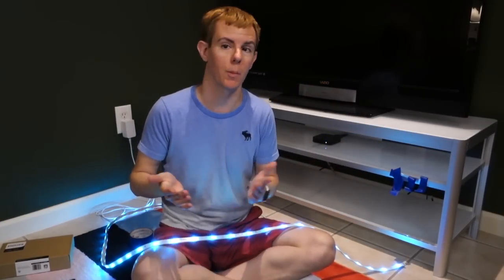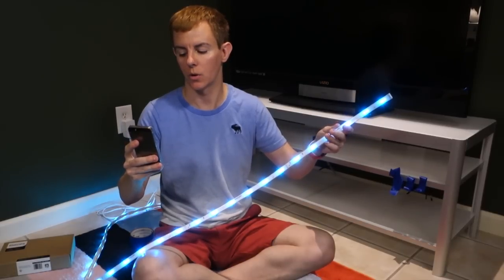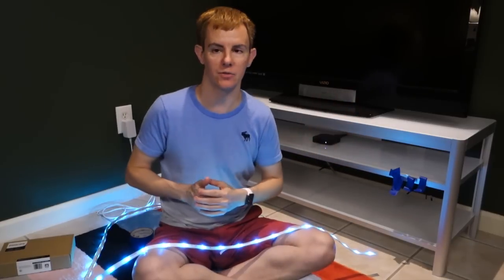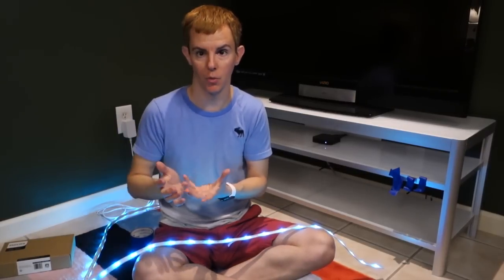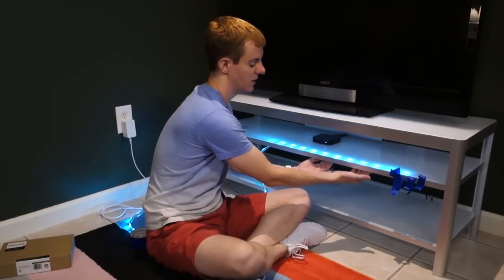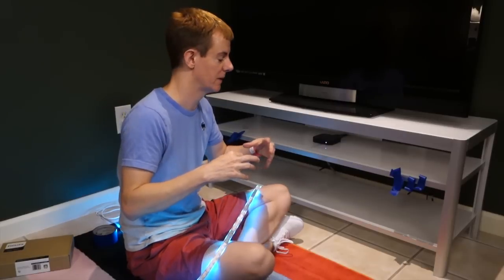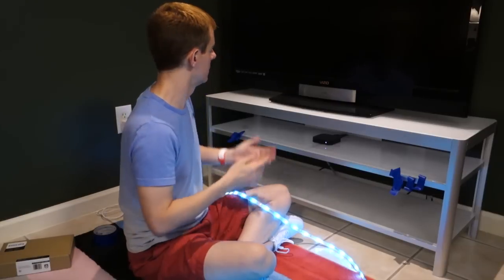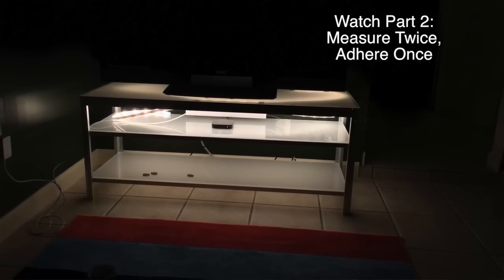Glowing TV Stand with Philips Hue Lightstrip Plus: Part 1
Our 4-part DIY project mini-series covers transforming a plain glass and metal TV stand into a beautiful, glowing work of art that can shine in multiple colors, thanks to the Philips Hue Lightstrip Plus.

In Part 1, Joe demonstrates different potential mounting positions for the LED Lightstrip Plus and their pros and cons, how this project even came to be, and other ideas for lighting up furniture with flexible tape-based or rope lighting.

Philips Hue Lightstrip Plus

IKEA Gettorp TV Stand